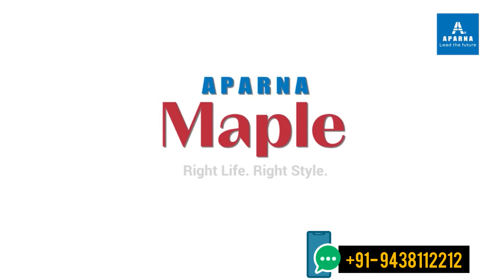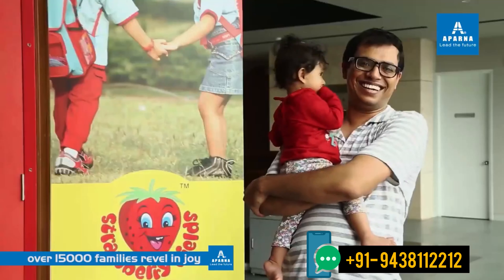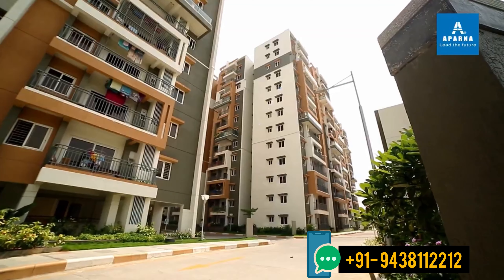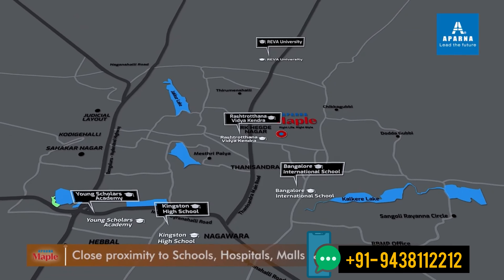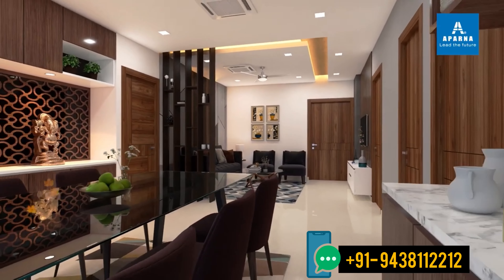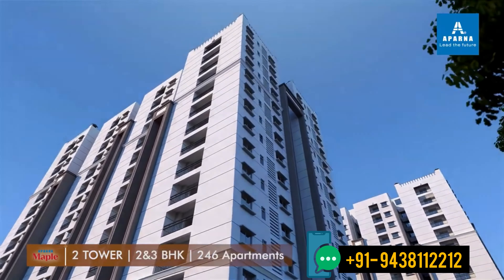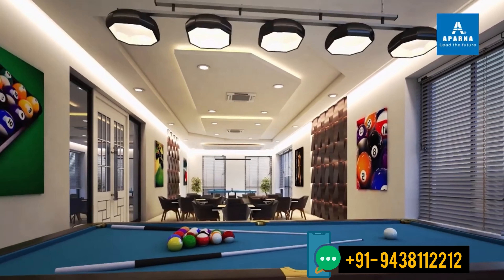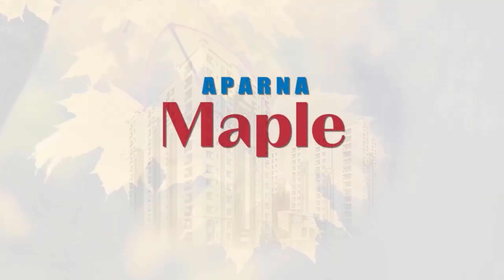Aparna Maple Hennur | Ready Homes in Hennur Bangalore | Aparna Constructions Bangalore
Starting Price 75 Lakhs*
Configurations2  & 3 BHK
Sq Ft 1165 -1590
Price per Sq Ft ` 5799*

Project Overview:

Located in the heart of North Bengaluru at K. Narayanapura, Aparna Maple offers the best of both worlds: connectivity and peaceful surroundings.

Aparna Maple provides a lifestyle desired by aspiring homebuyers with all modern amenities while offering excellent connectivity to major commercial hubs, the International Airport, Outer Ring Road and central Bengaluru.

Aparna Maple comprises of 246 2 & 3 BHK apartments in two 14-storeyed towers with areas ranging from 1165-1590 Sq. Ft. Every apartment is not just created, but crafted with refinements that re-define living spaces.

Situated on 3.3 acres of land, Aparna Maple is encapsulated in a sea of greenery. Surrounded by gardens and lush landscapes, the impeccably maintained grounds are ideal for relaxation or recreation.

The exclusive, air-conditioned clubhouse at Aparna Maple features a vast array of activities including gym, badminton court and swimming pools.

 Aparna Maple is everything you could want in the Silicon Valley of India.

 RERA REGISTRATION NO: PRM/KA/RERA/1251/446/PR/190724/002724

Aparna Maple Bangalore | Aparna Bangalore Project | Apartments Close To Manyata Tech Park | Aparna Maple Hennur | Ready Homes in Hennur Bangalore | Aparna Constructions Bangalore